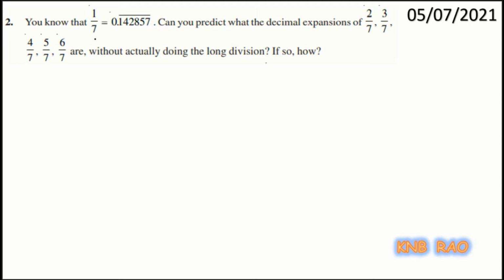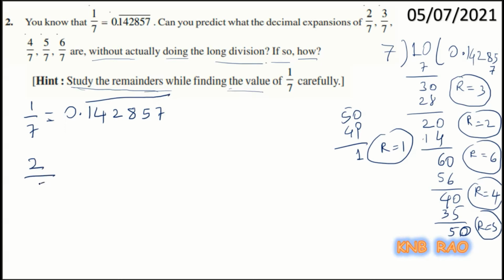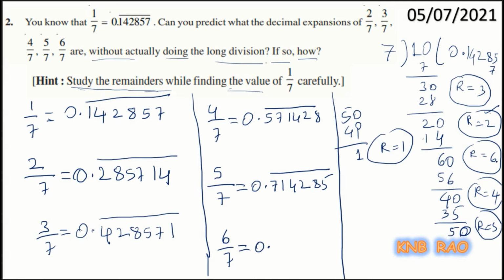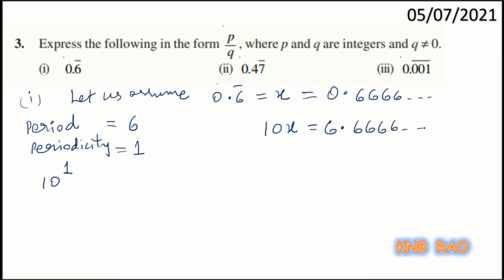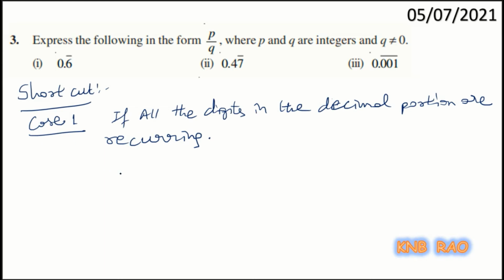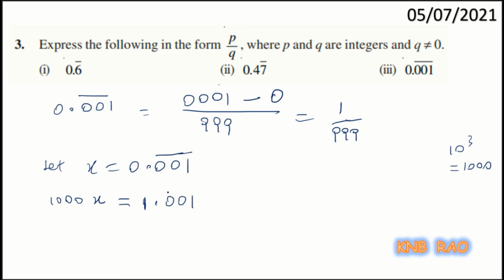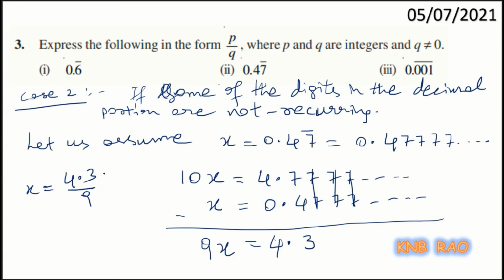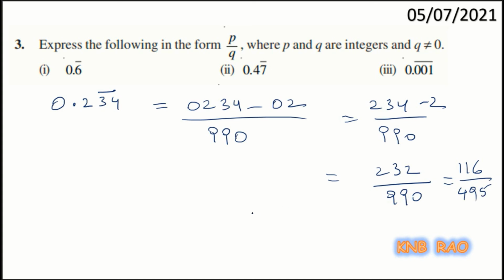UNIT I: NUMBER SYSTEM, PART 10: CBSE IX STANDARD, MATHEMATICS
UNIT I: NUMBER SYSTEM, CHAPTER 1: EXERCISE 1.3 (Q.NO 2 AND 3)